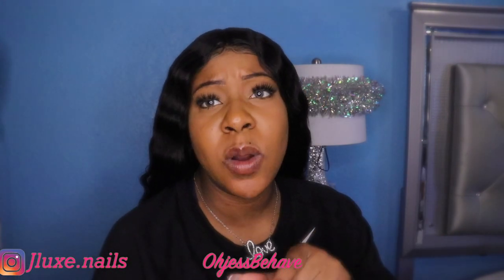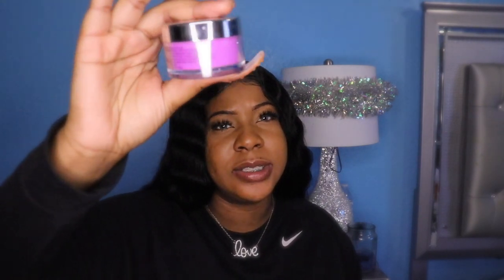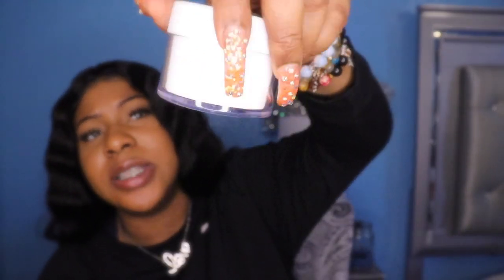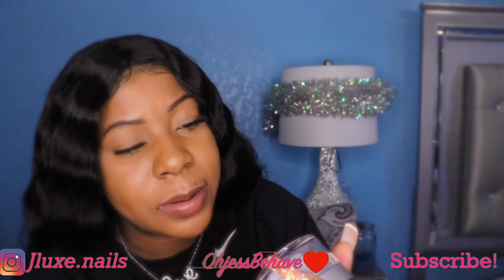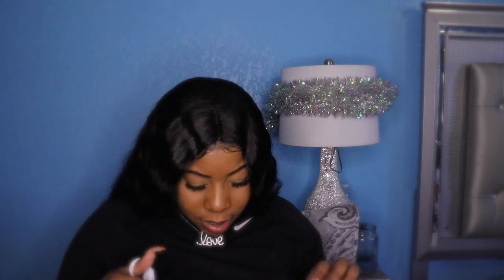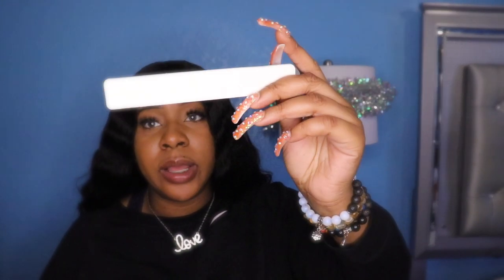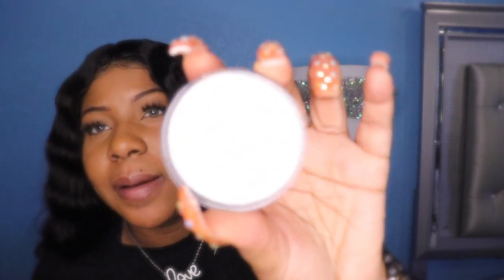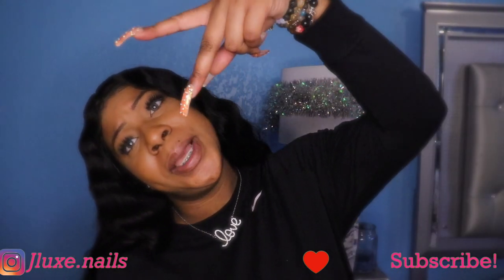Nail supply haul 2020 : Life before the quarantine vlog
in this nail supply haul im going to be showing yall what i got weeks before the quarentine lol.
im in nail tech school and ive decided to share my nail technician school experience through nail vlogs , product reviews , acrylic nail tutorials, nail supply hauls, xxl nail tutorials , press on nails, diy nails, fake nails and much more!  be sure to like and subscribe to my channel and go check out my other videos if youve been considering going to nail tech school, are a nail student and looking for a good nail vlog or if you just love doing nails at home as a hobby.